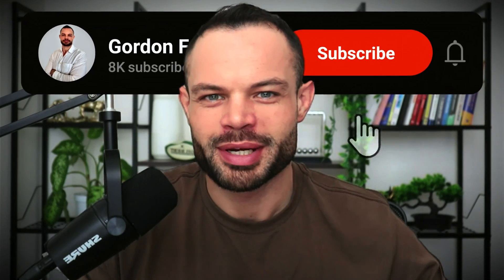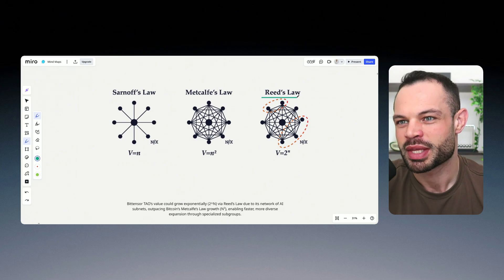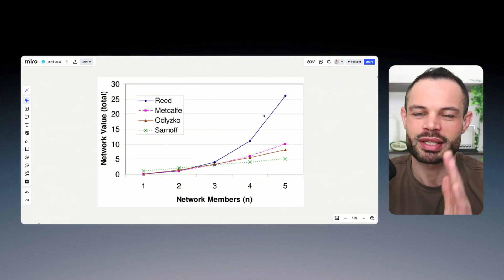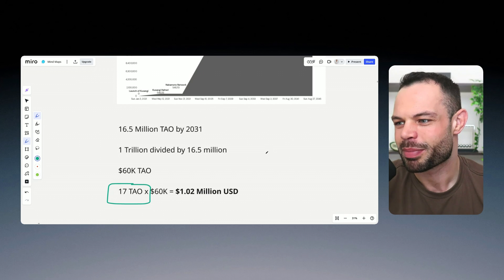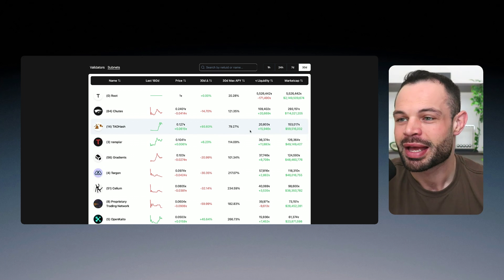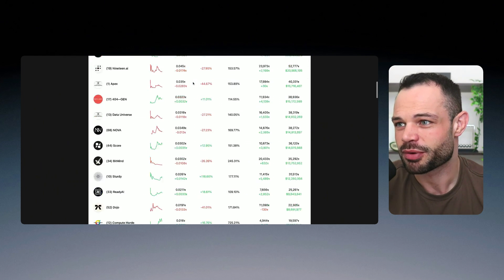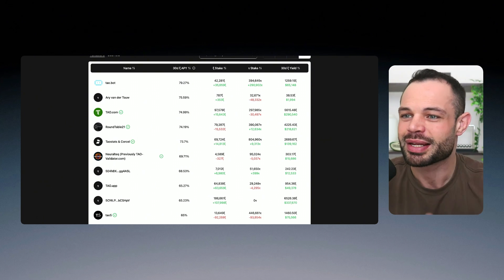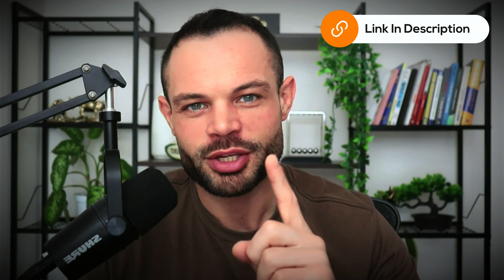Just Get 17 TAO Before 2031 | The Future of Bittensor TAO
In this video, we dive into the future of Bittensor TAO and explore how holding just 17 TAO today could potentially turn you into a millionaire by 2031.

🔍 What You’ll Learn in This Video (Expanded):

🔹 What is Bittensor and TAO?
Learn about Bittensor, the innovative decentralized AI network aiming to revolutionize machine learning, and its native token TAO, which powers the ecosystem.

🔹 Why 17 TAO Could Be a Significant Milestone :
Discover the potential importance of holding 17 TAO tokens before 2031 — why this specific amount could unlock unique opportunities or benefits within the network.

🔹 The Technology and Ecosystem Driving Bittensor’s Growth :
Explore Bittensor’s cutting-edge blockchain infrastructure, AI protocols, and how its decentralized subnet model enables scalable, secure, and efficient AI development.

🔹 How TAO Fits Into the Decentralized AI Revolution :
Understand TAO’s role as the economic incentive within the network, rewarding AI contributors, validators, and developers, making it a core driver of the decentralized AI movement.

🔹 Potential Use Cases and Real-World Applications :
See how Bittensor and TAO can impact industries like data science, content creation, machine learning marketplaces, and more by enabling decentralized AI collaboration.

🔹 Future Price Predictions and Market Outlook Through 2031 :
Get insights into various TAO price prediction models, market trends, and expert analysis forecasting TAO’s potential value and growth trajectory over the next decade.

🔹 Risks and Factors to Consider Before Investing :
Learn about market volatility, technological risks, regulatory challenges, and other factors that investors should keep in mind when considering TAO.

🔹 Tips on How to Accumulate and Stake TAO Effectively :
Find practical advice on acquiring TAO tokens, staking strategies to maximize rewards, and how to participate actively in the Bittensor network for long-term gains.